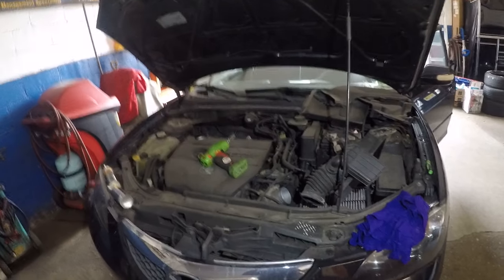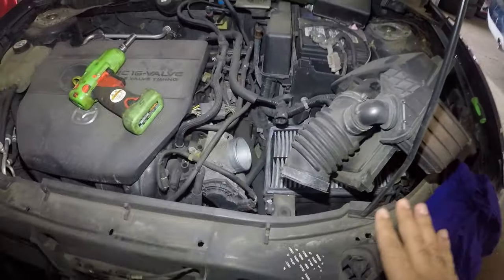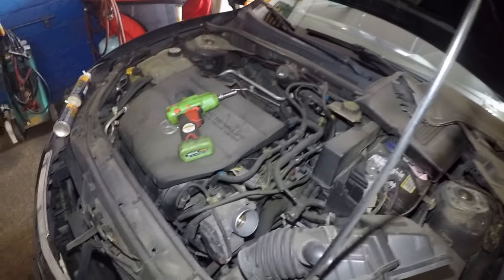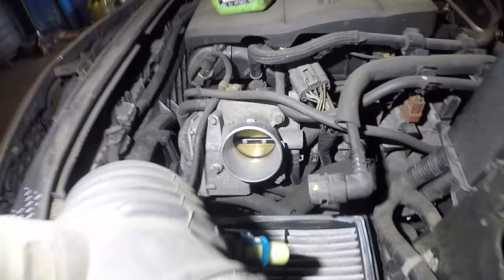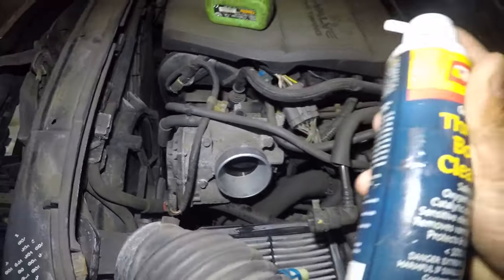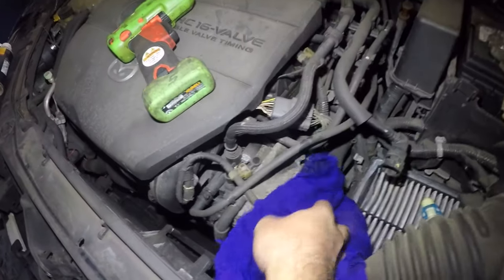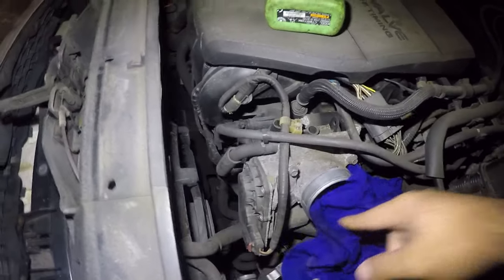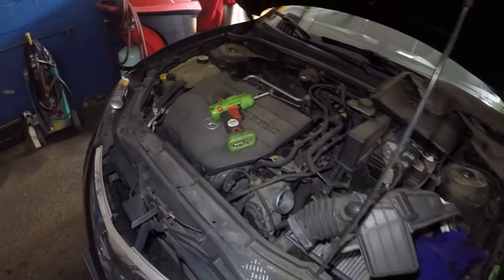Mazda 3 Stalls at Red light or Stop Sign LOW RPM QUICK FIX